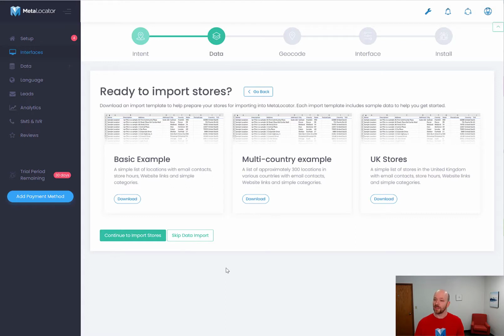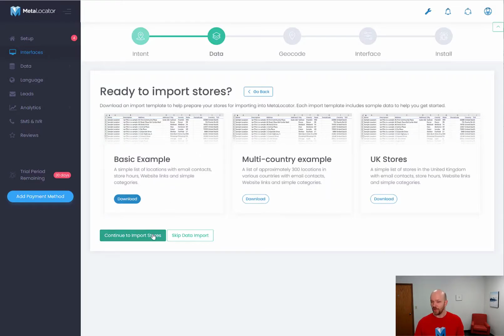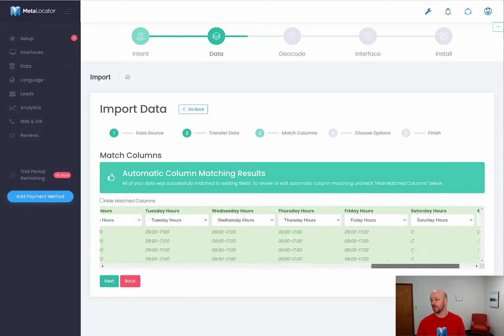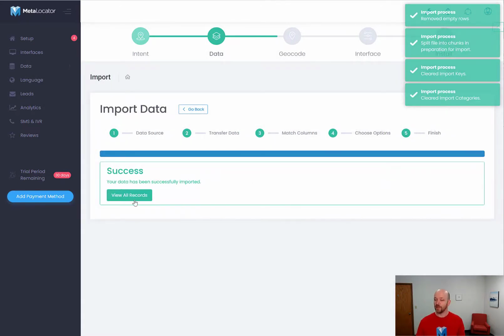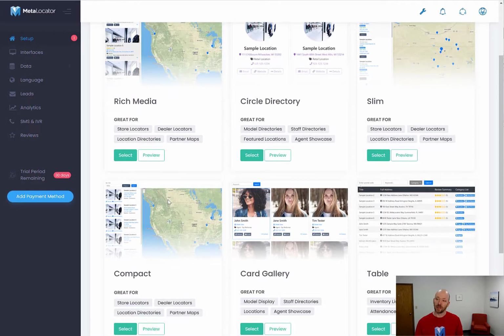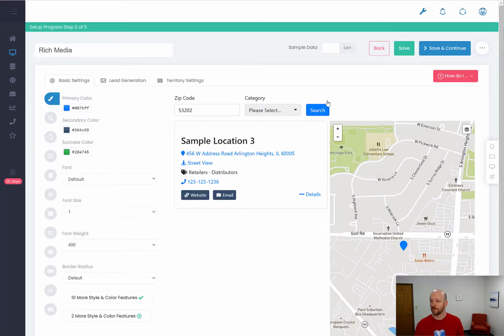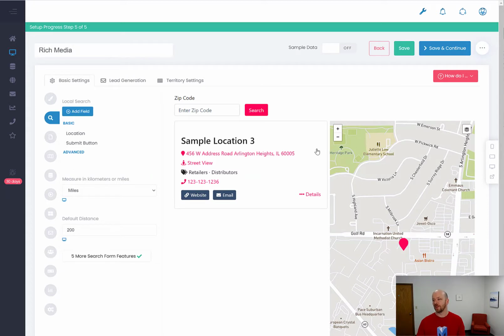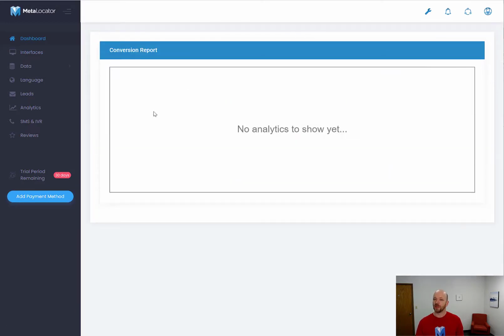GettingStarted 2021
A video tutorial for getting started with MetaLocator store locator software